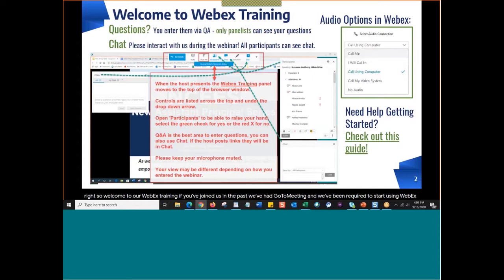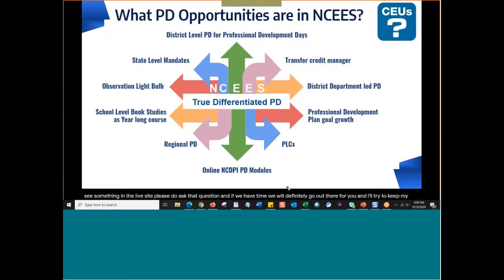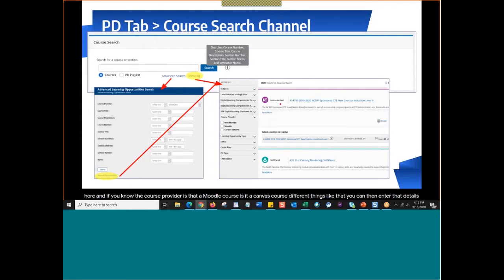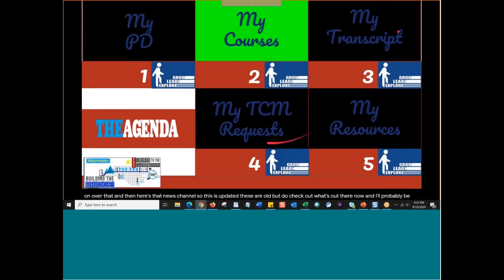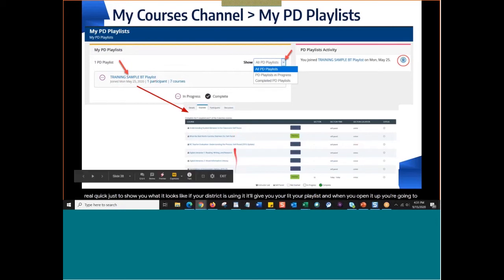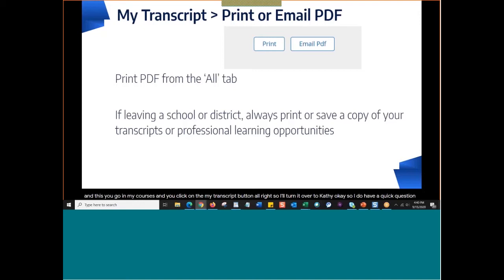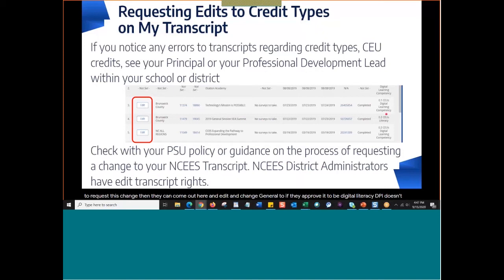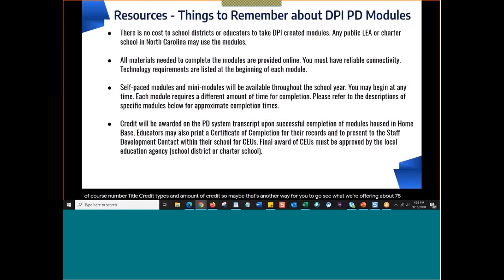NCEES Teachers CEUS My PD My Transcript Sept 15 2020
Participants will learn how earned credits (CEUs) can show on the staff’s “My Transcript”, how to locate and take NCDPI and Locally created Professional Learning Opportunities in NCEES, and how to manage “My Courses”, and how to enter Credit Requests.

NC Educator Effectiveness System Webinar
PowerSchool Perform Enterprise

(Sound did not record well and will need to be adjusted while listening)